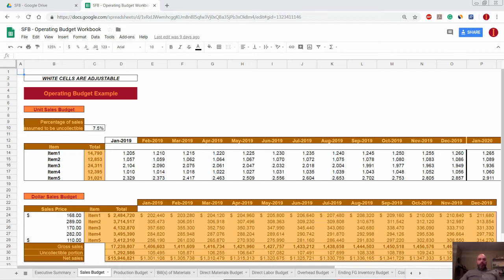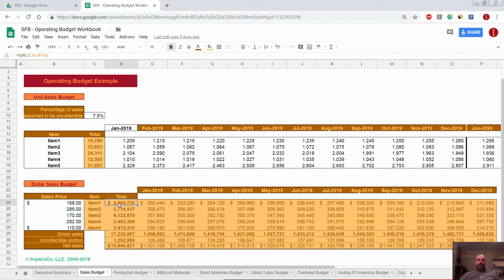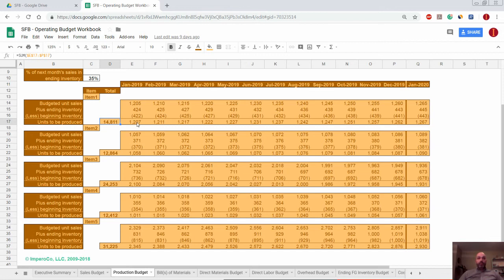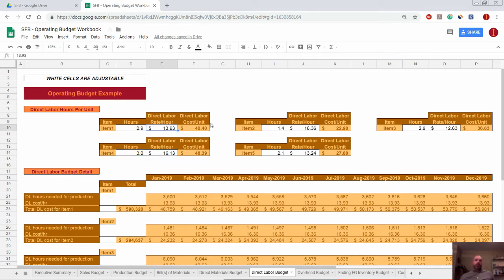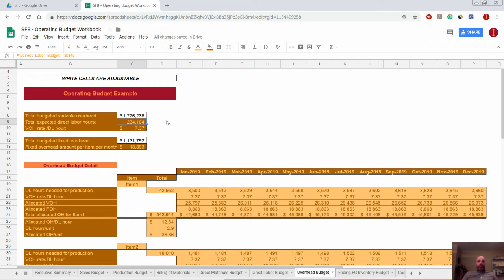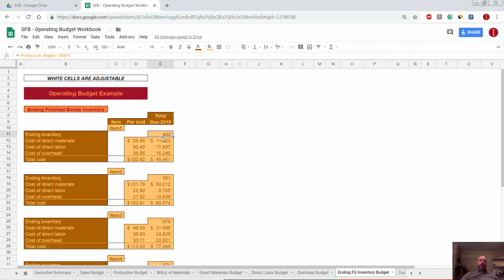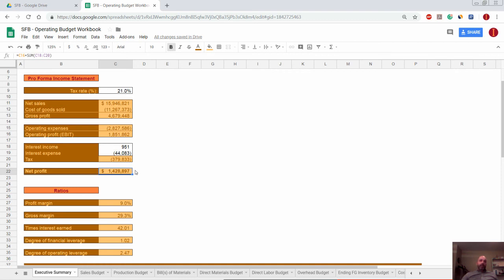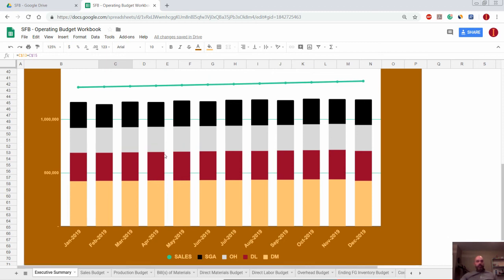Operating Budget Template - Sales, Production, Inventory, SG&A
Shortcuts:
5:35 Sales budget
10:22 Production budget
15:20 Bills of material
16:58 Direct materials budget
24:50 Direct labor budget
30:29 Overhead budget
41:35 Ending FG inventory budget
44:13 Cost of goods sold budget
46:35 SG&A budget
49:00 Executive summary, pro forma income statement, and ratios
1:00:16 Leave your feedback!

An operating budget estimates every line item on an income statement. Sales, materials, labor, overhead (cost of goods sold (COGS)), and SG&A (selling, general, and administrative) costs. The end result is a pro forma (expected) income statement.